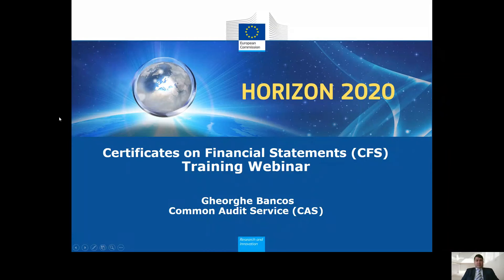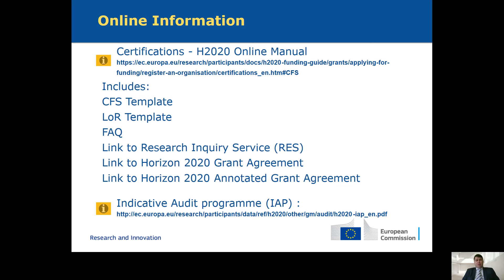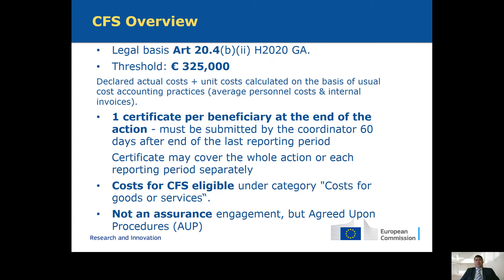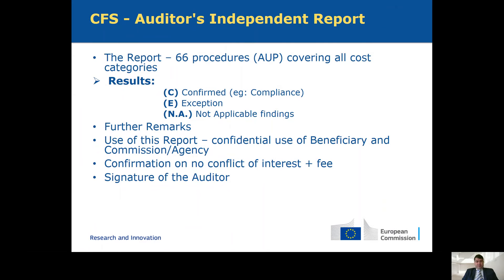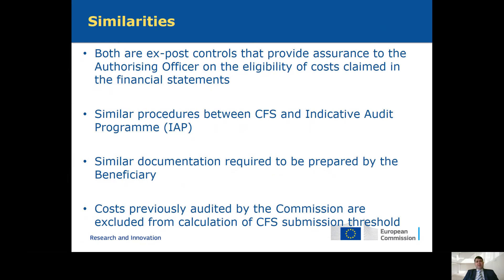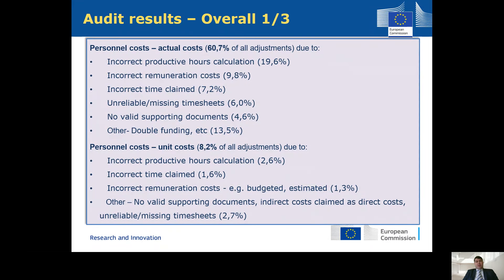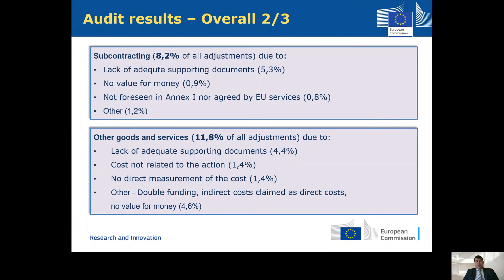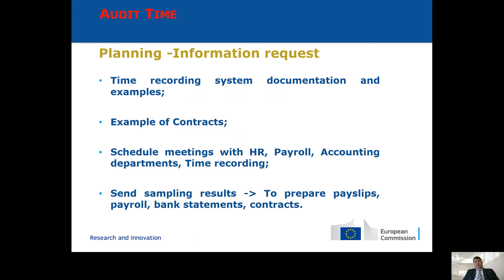CFS Training Part 1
o Introduction to the CFS.
o Most common errors found in audits.
o General procedures applicable for all cost categories.